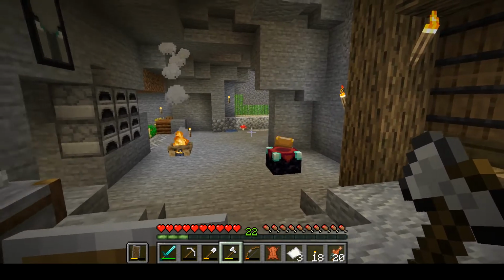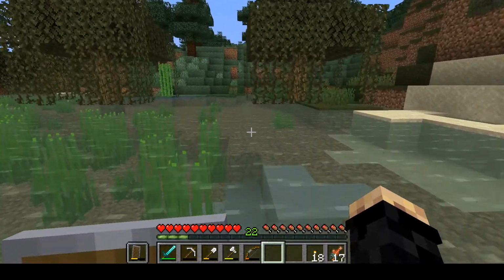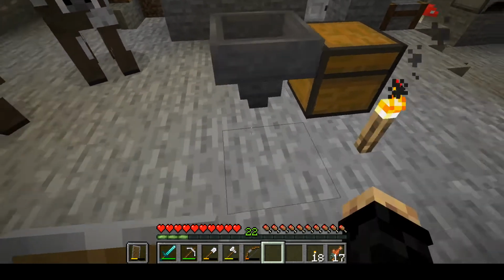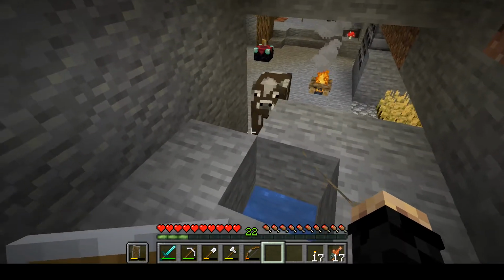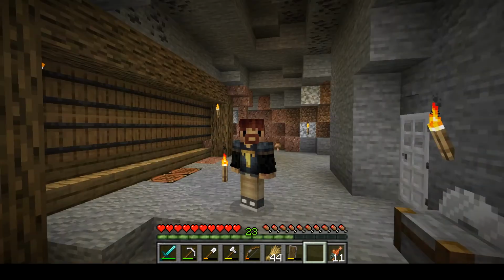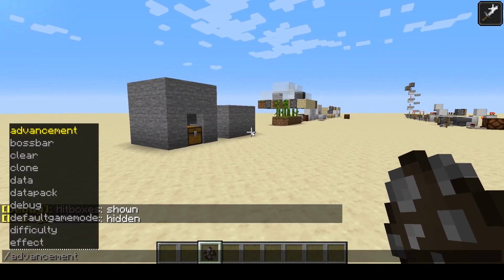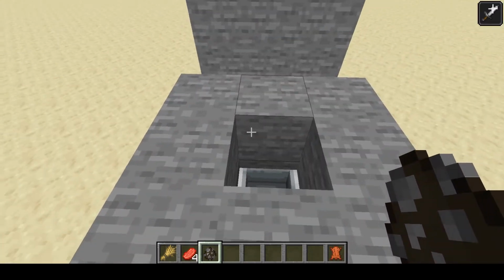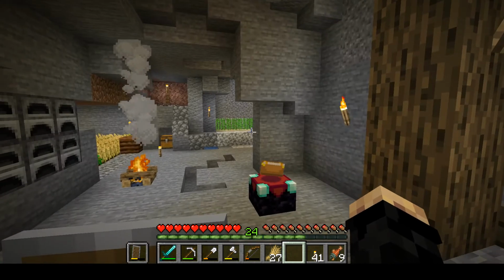How to make a Leather/Food Farm! - The Survivalist's Guide to Redstone Ep. 1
Hey everyone!

Welcome to the Survivalist's Guide to Redstone! In this series we'll be going over how Redstone, and technical Minecraft mechanics can help make our Survival Minecraft experience better!

In this first episode, we chat about the series, and make our first farm!